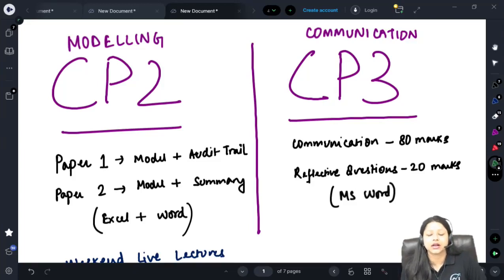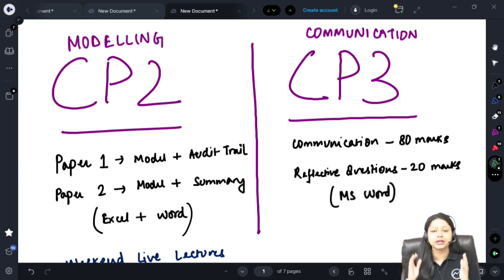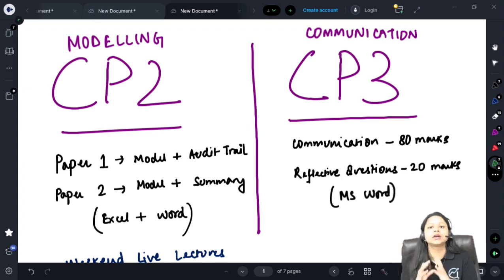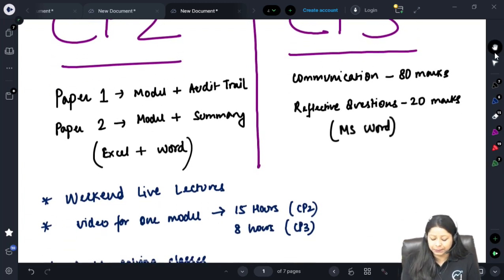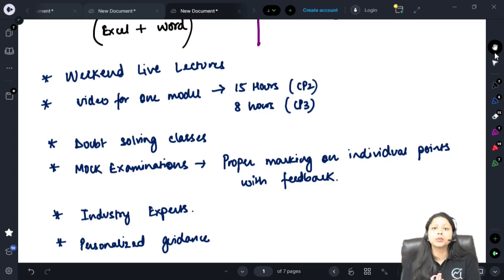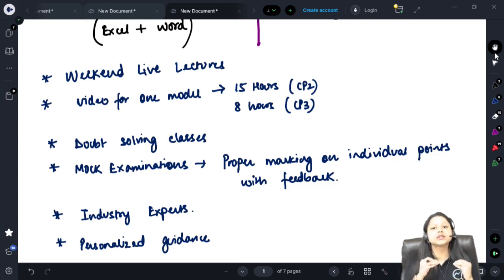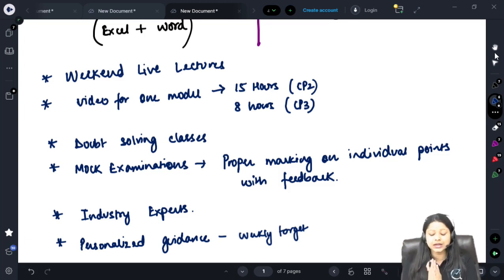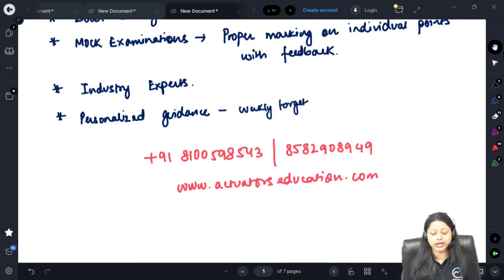CP2 & CP3 | Paper Pattern and Guidance | Shivangee Agarwal